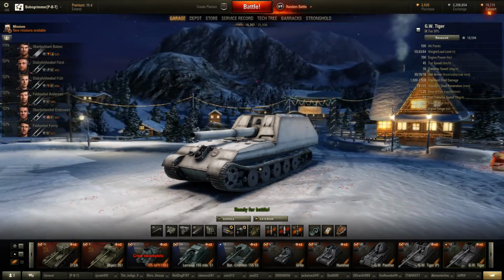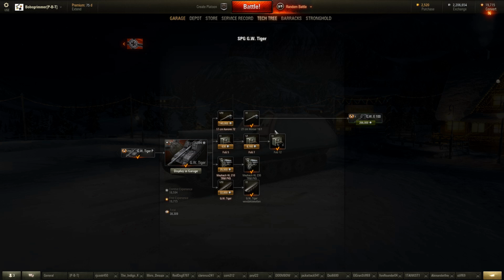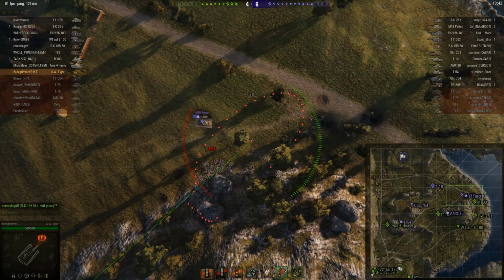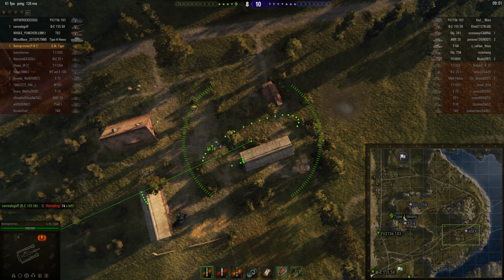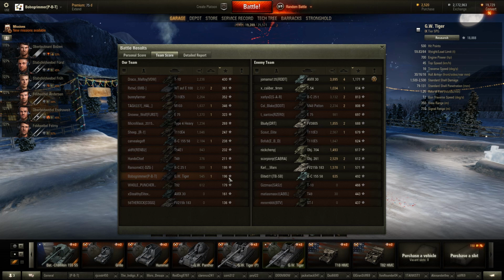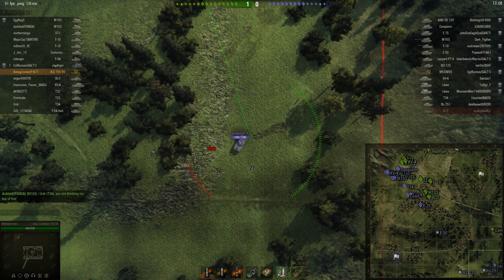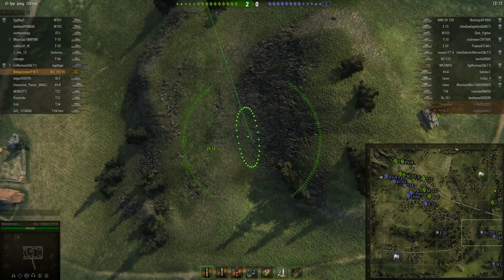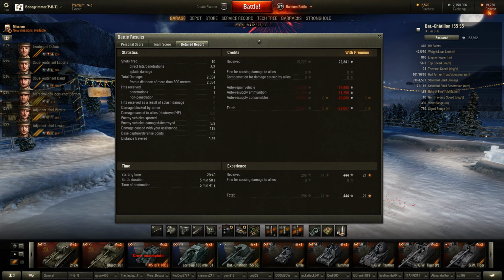World of Tanks | BSAR | Ep216 - The day shots go wrong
Patch 9.13 Live arty game play.
I decided to start keeping a record of some of my games in a series.
These videos are part of an experiment I'm doing where I play arty 98% of the time. I wanted to see what kind of results I'd get i.e. how players treat me, the good game but also the bad, the credits we earn and other things like that. Now I'm not the best player in the world but I do enjoy playing and hope to learn from what I record. I do not have very good eyesight so this makes playing games more of a challenge than it used to be.